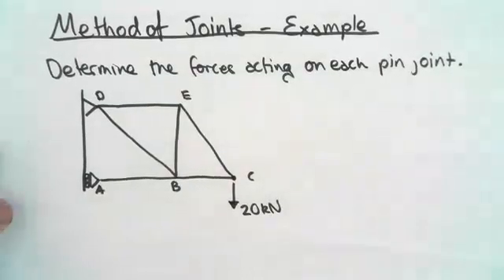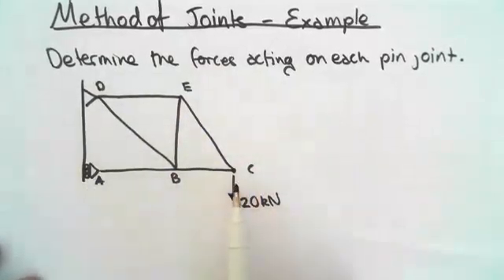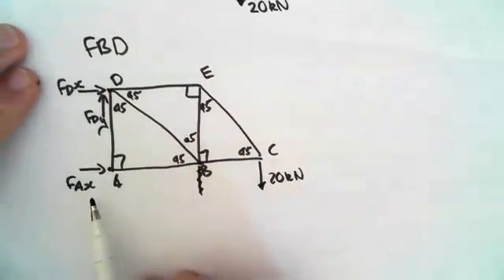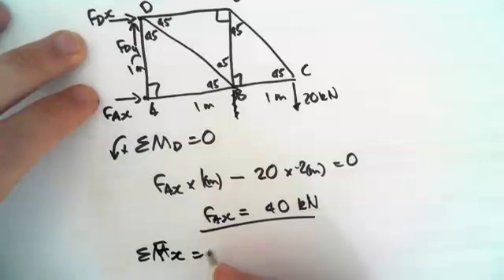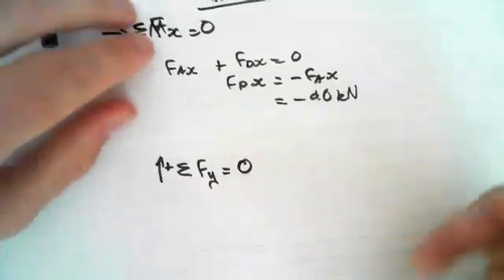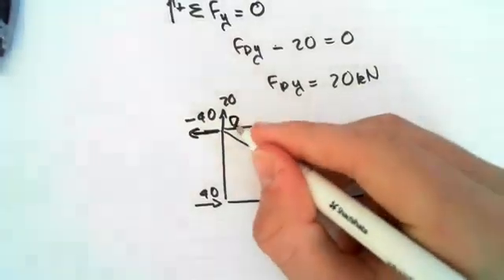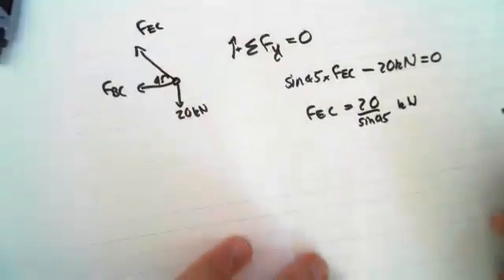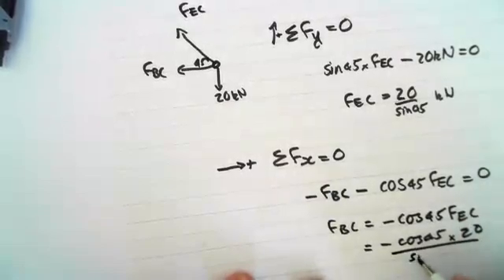1.5 Method of Joints Example: Part 1 (7:21)